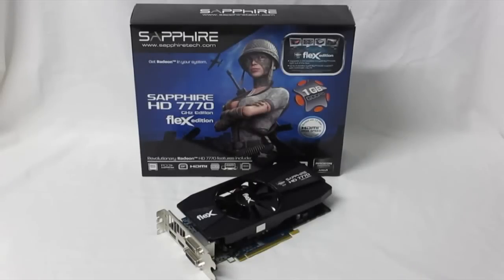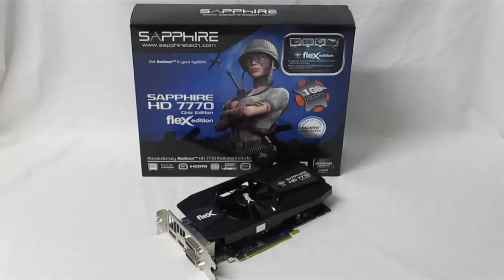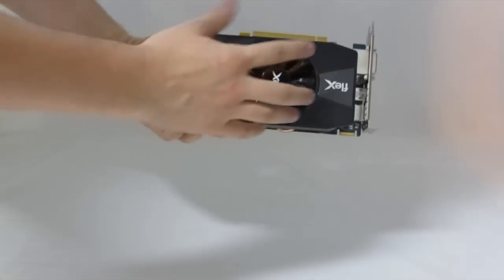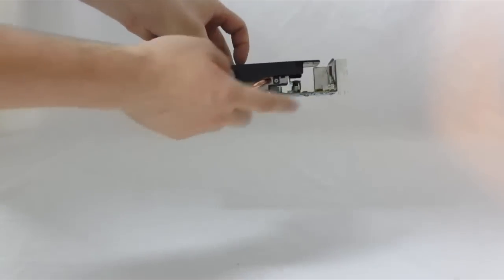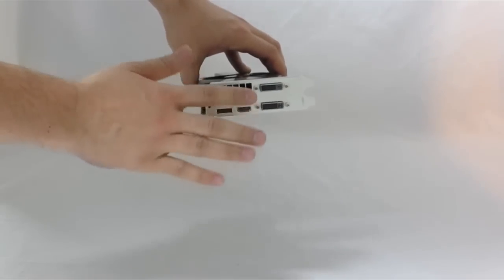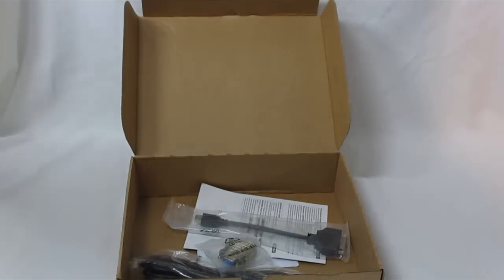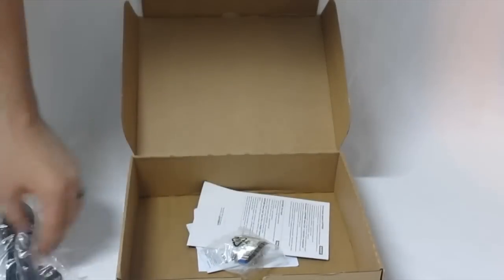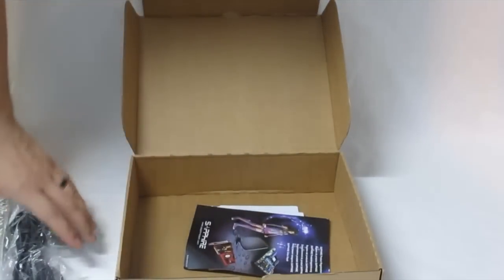Sapphire Radeon HD 7770 Flex Edition Overview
The Sapphire Radeon HD 7770 Flex Edition is the latest to contain easy Eyefinity technology. The Sapphire 7770 Flex Edition's architecture doesn't deviate from the stock model. The GPU uses the newest GCN 28nm chip. Core clock is set at 1GHz and memory at 4.5MHz effective. The 7770's GPU contains 640 Stream processors. The Flex edition has 1GB of 128-bit GDDR5 memory. The interface has been reconfigured to acommodate the Flex technology. There is 1 HDMI slot, 1 single-link DVI-D, 1 dual-link DVI-I, and a standard DisplayPort. Out of the box, Eyefinity can be used with 3 DVI monitors. There is also support for 4 monitors using the DisplayPort. The 7770 Flex uses the newest PCI-E 3.0 interface. All of the usual software is supported like DX11, OpenGL 4.2, AMD Stream Technology, AMD Avivo HD, AMD App Acceleration, AMD PowerTune, and AMD PowerPlay.